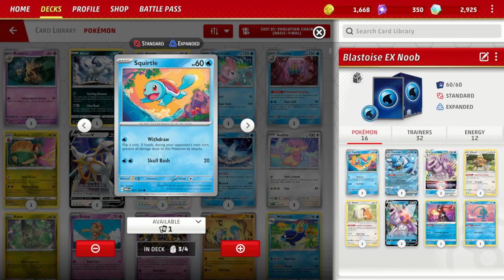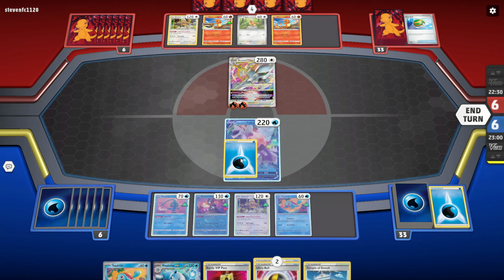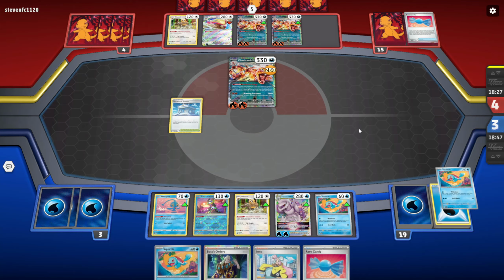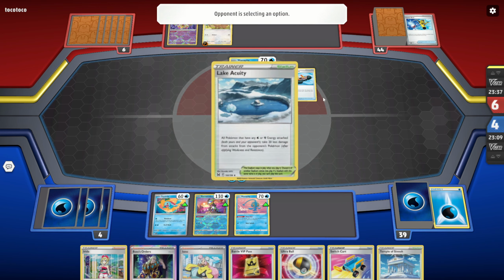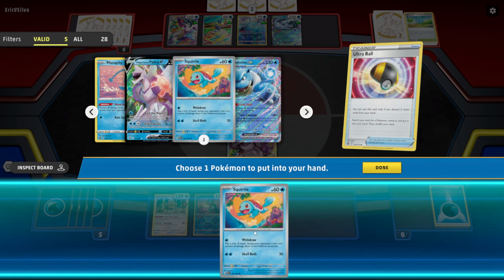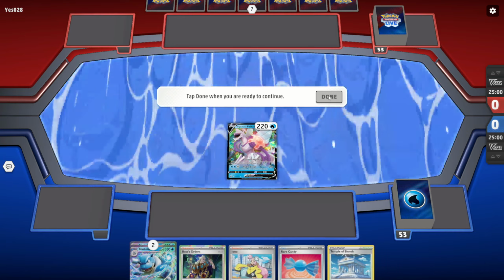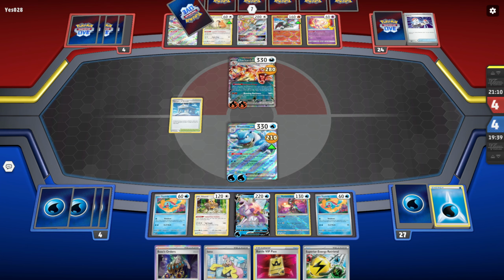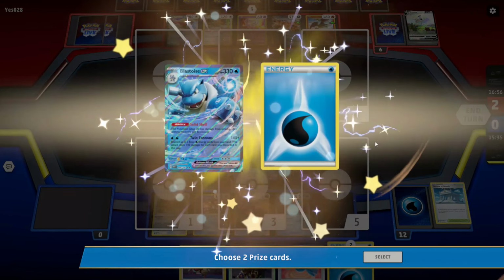Blastoise EX/Palkia VSTAR Deck COMBO!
Today we're playing the Blastoise EX/Palkia VSTAR Deck. It's a heavy hitting deck that sets up fast so let's see if I can get some wins with this deck!

I'm still learning how to record and edit PTCGLive videos. So they'll be a little choppy until I can get a rhythm going.

3:30 Charizard EX battle
17:20 Ting-Lu Battle
22:10 Chien-Pao EX Battle
33:45 Charizard EX Battle (WIN)